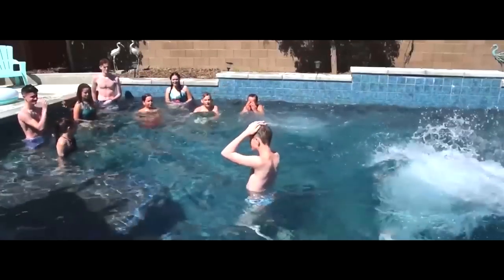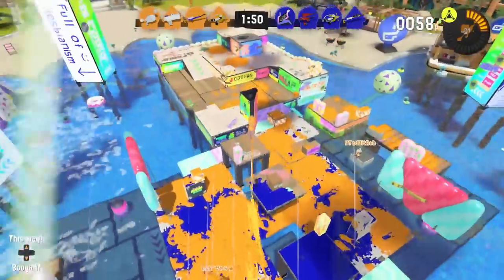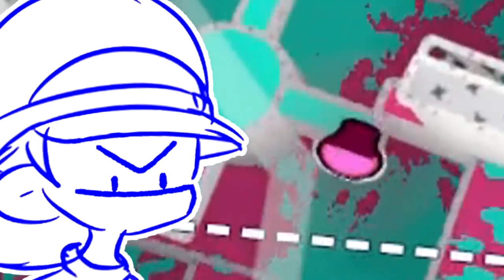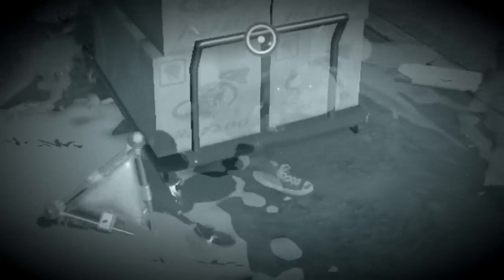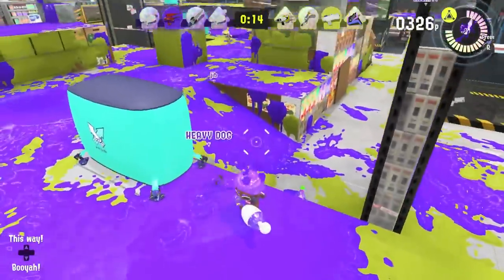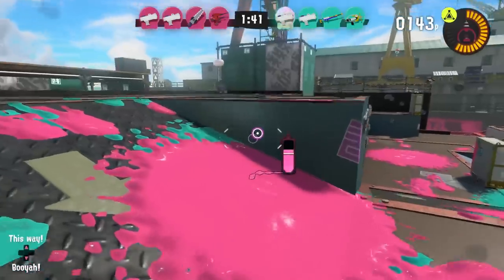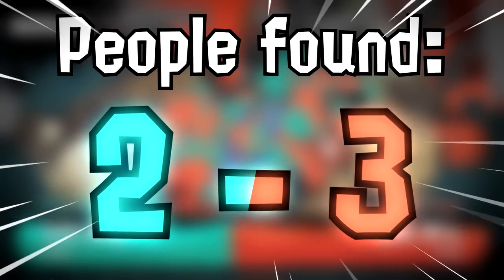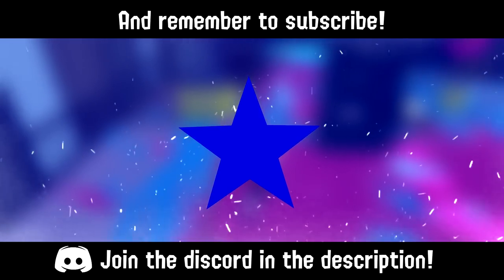PLAYING MARCO POLO IN SPLATOON 3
A couple weeks ago I played with some fans in my Discord server. This time, we weren't playing Splatoon 2 though. No, this time we tried out our very Splatoon 3 minigame. The minigame that we played was based on the swimming pool tag-based game Marco Polo and it was created by FizzyBro! On each team, there is one person who's "it" that must use a weapon with a burst bomb in its kit. The other 3 players are the hiders who spend the match trying to avoid the people who are "it". For the first 30 seconds of the match, the hiders scatter across the map, any of the Splatoon 3 maps being eligible for the minigame. After that, the people who are "it" leave their base and they have the remaining duration of the match to find all of the hiders. The catch is they have to keep their map open for the entire match, with the hiders giving them hints about their location by throwing splat bombs at their feet every couple of seconds. If someone who's "it" throws a burst bomb and it damages a hider on impact then they're eliminated. Whoever can find the most hiders wins. If you enjoy these new minigames which reinvent ways to play Splatoon 3, remember to let me know in the comments and remember to subscribe to Alphastar716 for more content on splatoon splatoon3 nintendo and other things gaming. Who knows, maybe it can become a Splatoon 3 game mode. Hope you enjoy my splatoon 3 private battles with fans video!